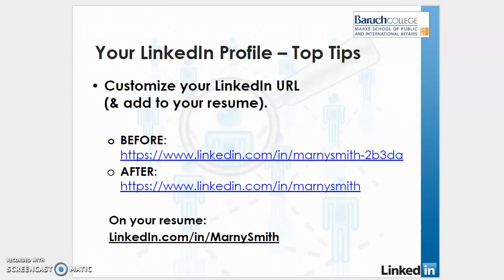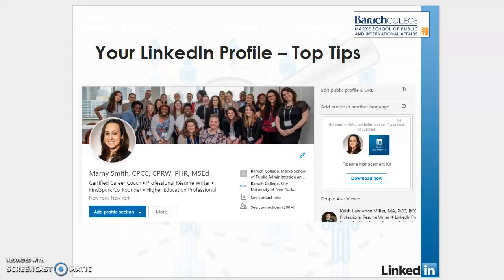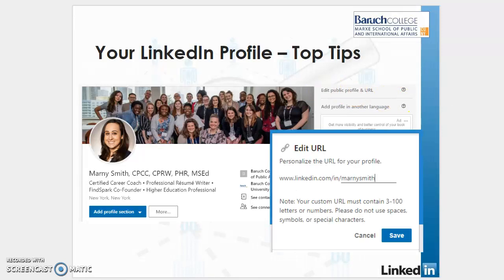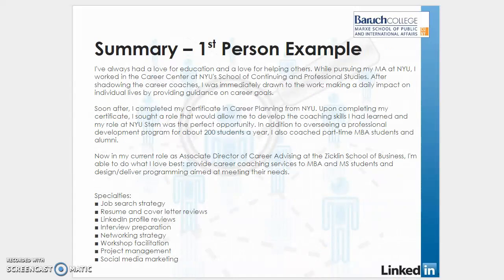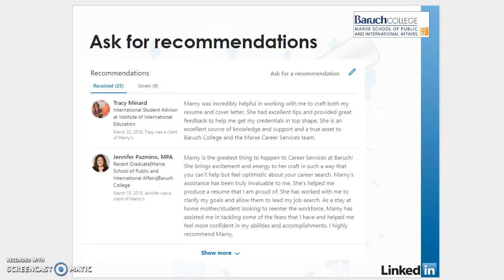Maximizing LinkedIn For Your Career: Part I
Learn how to optimize your LinkedIn profile by creating a stand-out headline, adding visual interest and rich media, communicating your value to employers, and more.